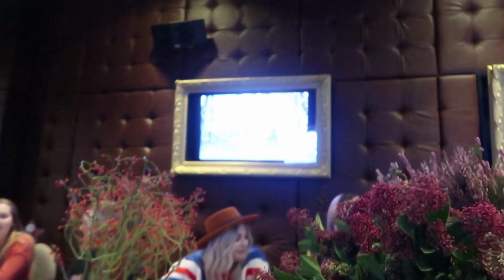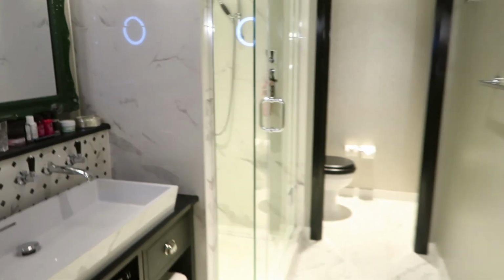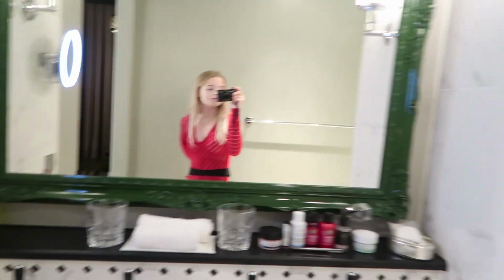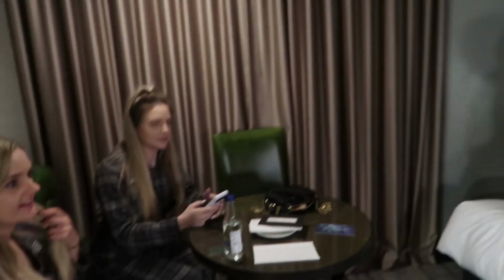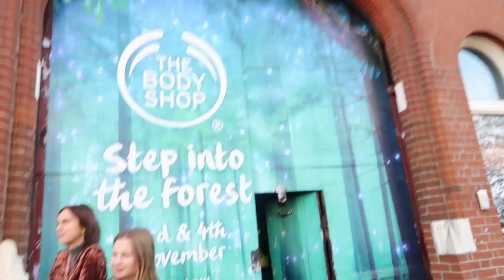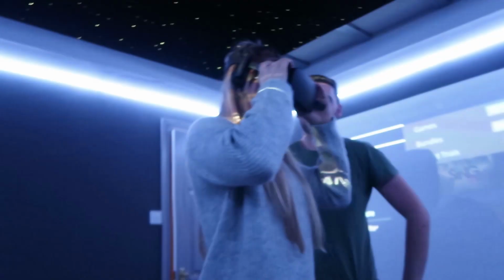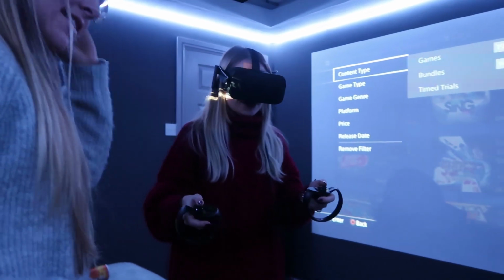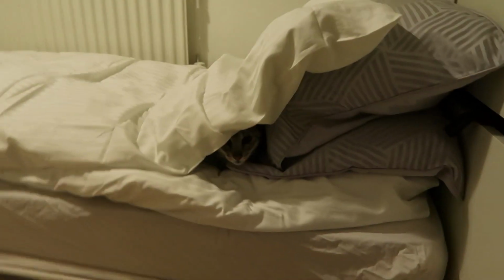A FUN FEW DAYS AWAY! I CAN'T BELIEVE HOW SCARED I WAS 😂| sophdoesvlogs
♡WHERE ELSE TO FIND ME:

-Buy my art! (Including some of the pug pillows in my videos)

FAQs

-What's wrong with your fingers? I have dermatophagia
-What is your hair colour? It doesn't have a specific colour! If it is lilac then I used a tiny amount of directions Violet with loads of conditioner, and if it's silver then it's from the faded lilac + Bleach london silver shampoo!